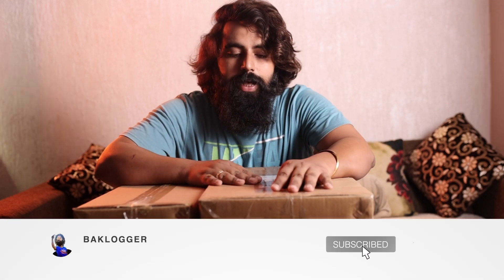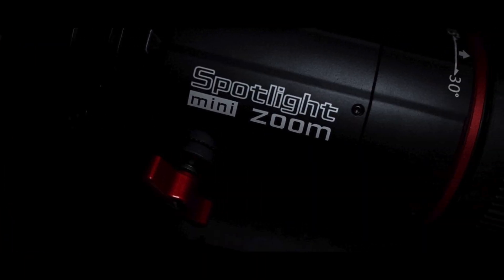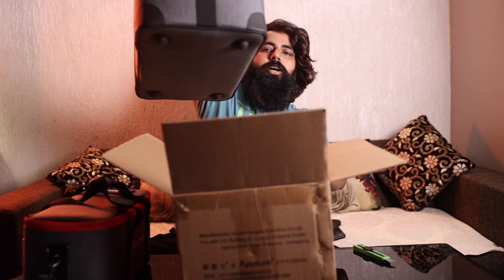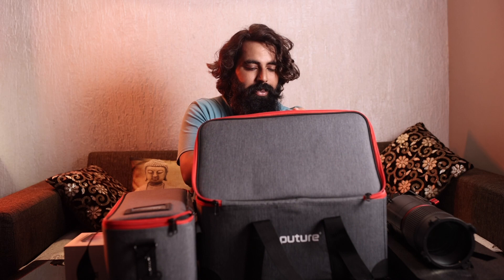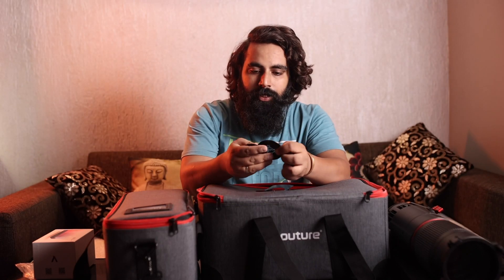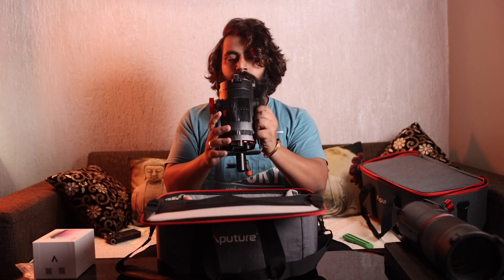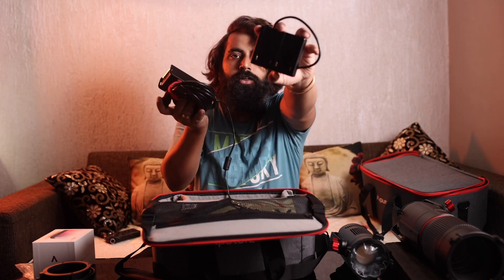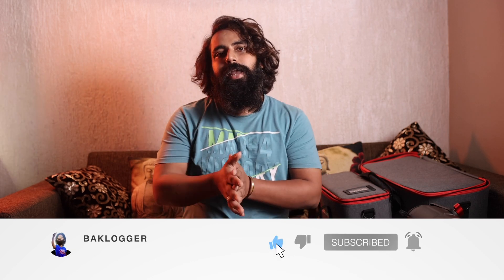1 VLOG के चक्कर में किया ये 😳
1 VLOG के चक्कर में किया ये  - Baklogger